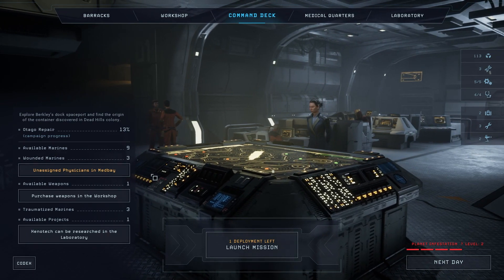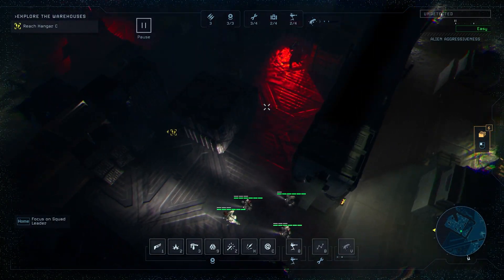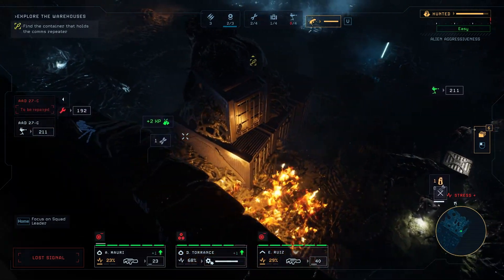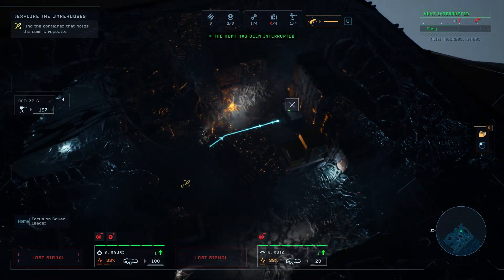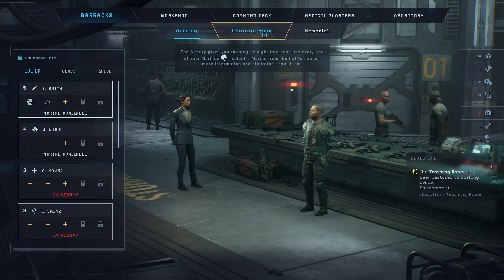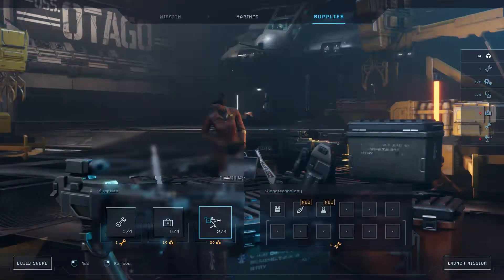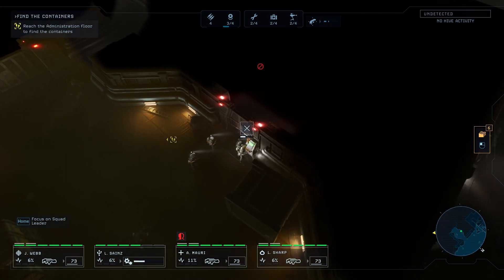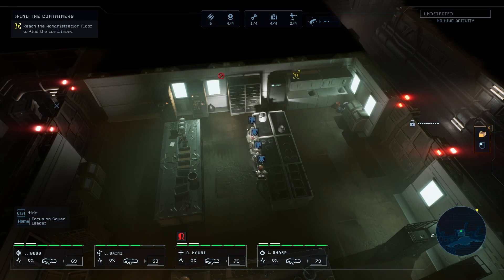Aliens: Dark Descent | Stealth Flew Right Out the Window | Part 7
Lets Play Alien Dark Descent, Aliens, Aliens Dark Descent